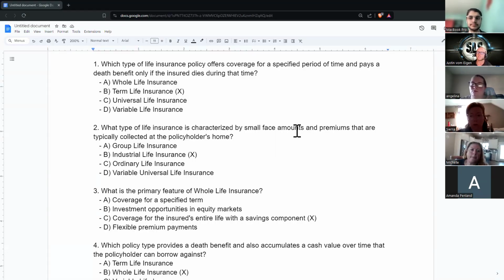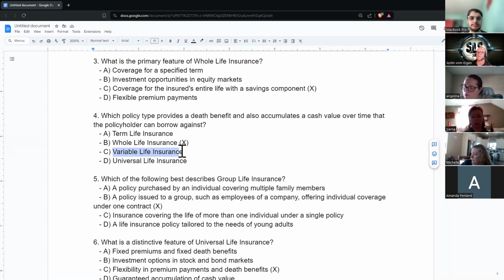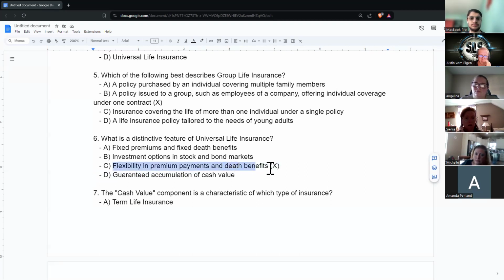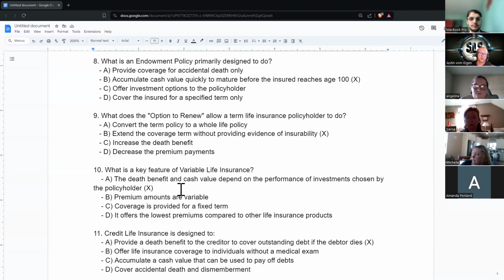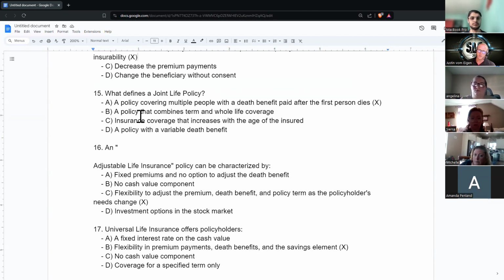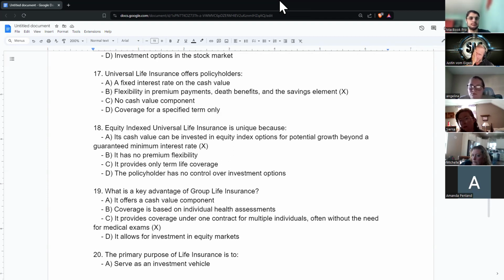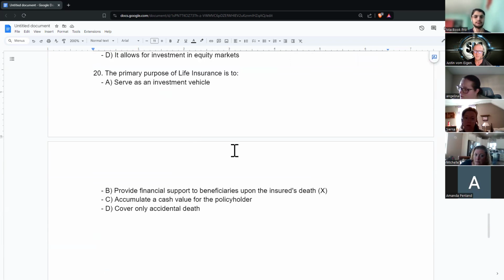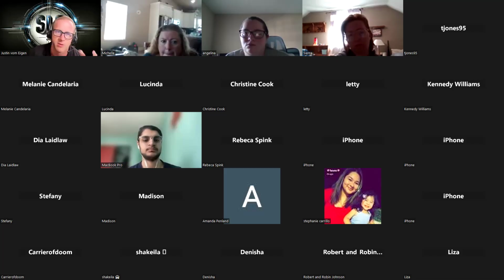Life Insurance Exam Practice Test Questions 5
You're halfway through the series — that means you're putting in more work than most people who sit for the life insurance exam. These practice questions keep pushing you into new territory so there are fewer surprises when you open the real test.